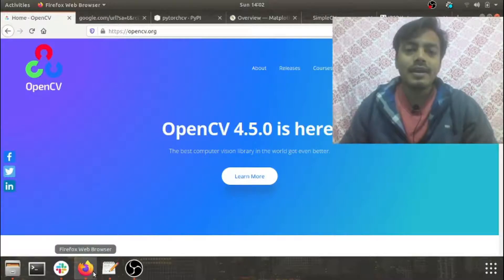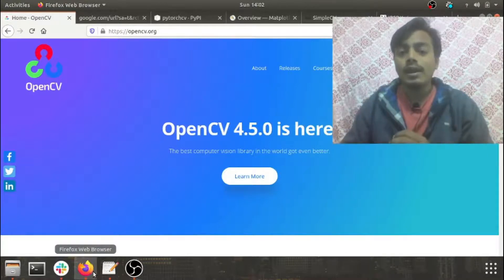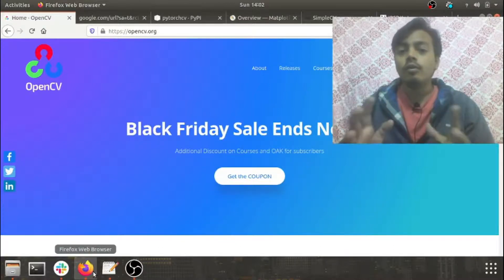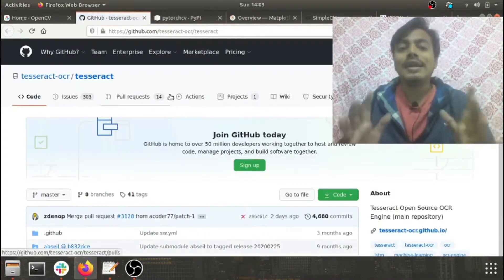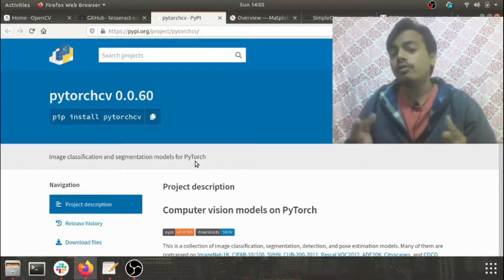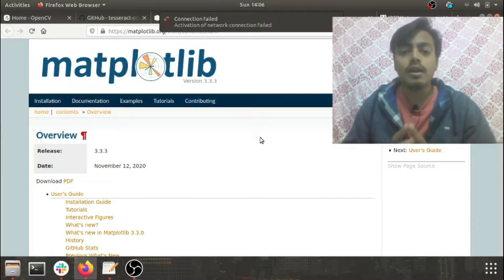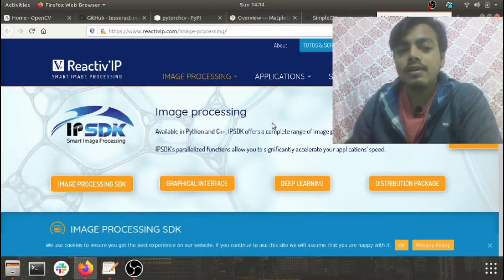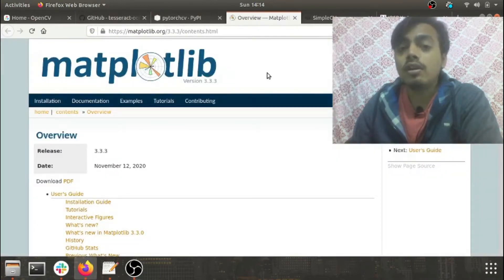TOP LIBRARIES TO MASTER COMPUTER VISION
This video tells about the six libraries which who should learn to master computer vision